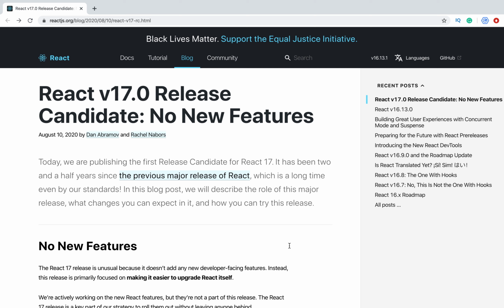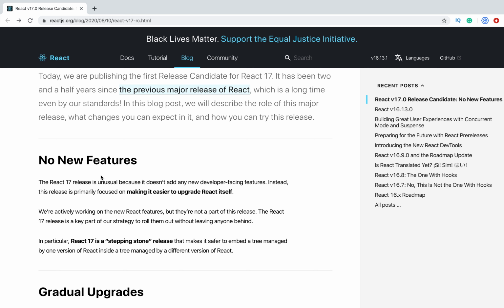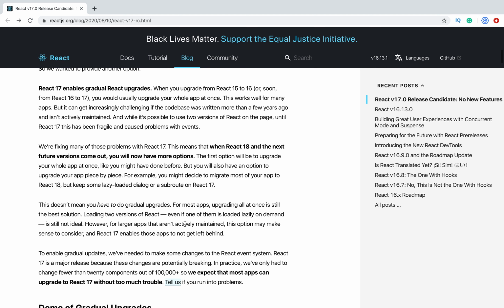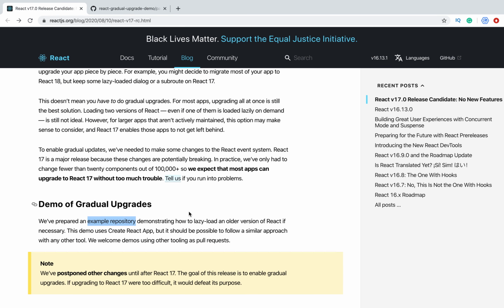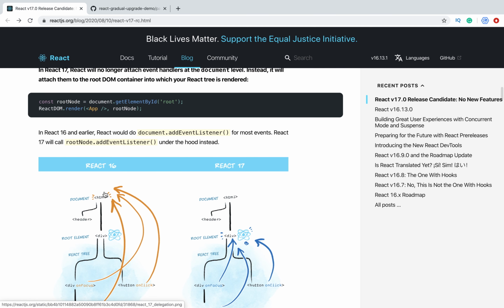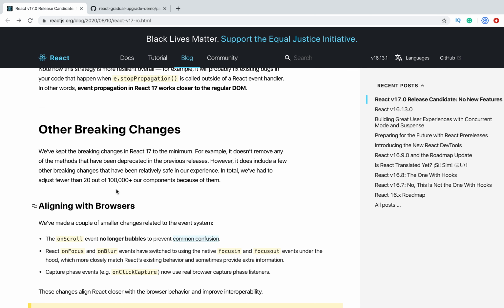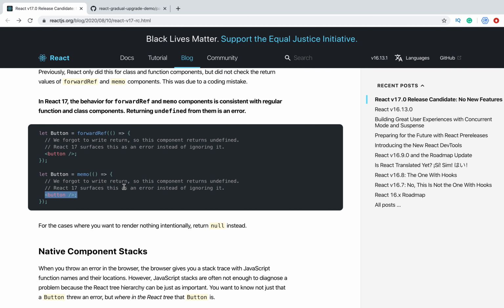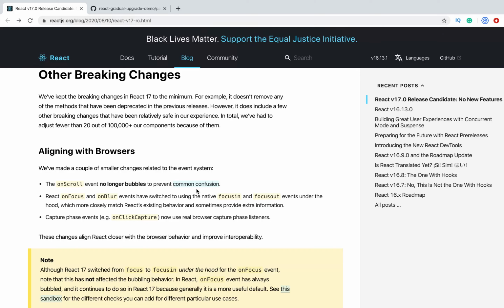What is new in React 17? No New Features!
The React 17 release is unusual because it doesn’t add any new developer-facing features. Instead, this release is primarily focused on making it easier to upgrade React itself.